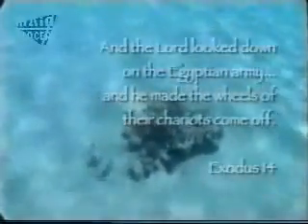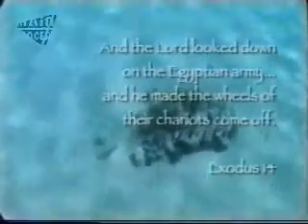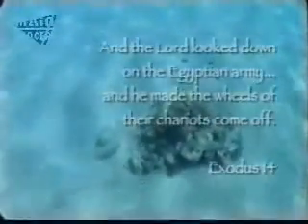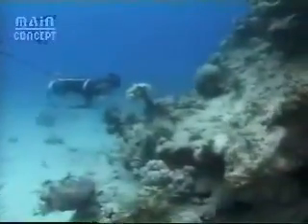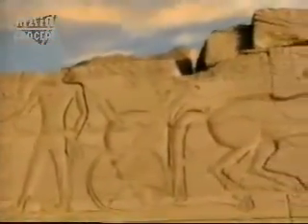Historical proof of the Holy Bible - Chariot wheels under the Red Sea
I saw myself get baptized and anointed with the Holy Ghost and these words were spoken to me "you moved a lot of people". That same day I also received the scar print of the nail that pierced Jesus Christs right hand on my right hand, it appeared for a while and then disappeared. I carry the testimony of Jesus Christ, HE is the son of GOD, sent by the father to be an atoning sacrifice for our sins. GOD rose him from the dead on the third day to justify us by faith and so with the heart man believes unto righteousness (GOD will not know a wicked person and what GOD has done is justified the wicked through the death and resurrection of HIS SON. You must be born again...When man sinned in the beginning of creation it killed his spirit which made him spiritually dead and so all of his offspring (who we are) are/were spiritually dead. So without us doing anything right or wrong, good or evil we were spiritually dead. This explains why we must be born again of water and the spirit. He who has not the spirit of Christ is non of HIS. Pray and ask the Father for the gift of the Holy Spirit. You will NOT enter heaven without him. May GOD Bless each and every one of you, LORD willing, in Jesus Christs name, Amen.

The elements of salvation according to the New Testament holy scriptures... That we believe on Jesus Christ, the Son of GOD sent by the father who shed His blood for the forgiveness of sins, that he was crucified and died and then risen from the dead. He was raised from the dead and shed his blood to justify us by faith and with the heart man believes unto righteousness. With the mouth confession is made unto salvation... Those who believe not on Jesus Christ are in spiritual darkness and GODs wrath abides on them. Unless you repent you will perish so repent ye and be baptized every one of you in the name of Jesus Christ for the remission of your sins and ye shall receive the gift of the Holy Ghost. You must be born again of water and the spirit or you will not enter heaven, without the baptism of the Holy Ghost you do not carry the testimony of Jesus Christ. And in the book of Revelation we find the following verse; and they overcame him by the blood of the Lamb and by the word of their testimony; and they loved not their lives unto the death. We must obey Christ and keep His commandments, Loving GOD with all mind, body, and soul and loving each other. We must bear "Good Fruit", if we bear "Evil Fruit" We will be cast into the fire. We are not to hide the word of the Gospel; we are to be instant in season and out of season. There are 2 new laws in the New Testament, the law of the spirit and the law of faith. We must walk according to the spirit putting to death the deeds of the flesh. We must also keep the faith of Jesus Christ. Get a bible and start reading it now, read it every day. GODS Word is living and active and it sanctifies us by truth, His word is truth. Jesus also told us that he did not come to abolish the law and the prophets of the Old Testament; the Old Testament is also part of our instructions in righteousness. They will teach us more about the True Jesus Christ of the Holy Scriptures and help us become more pleasing to GOD, growing in Faith, Godliness, and holiness. Therefore being justified by faith, we have peace with God through our Lord Jesus Christ: Unless our righteousness exceeds that of the Pharisees and scribes we will in no wise enter heaven, our own righteousness is nothing but filthy rags. Note; Filthy rags serve a purpose, they save a person from all kinds of embarrassment... We must receive the Kingdom of heaven like a child. (Children are usually ready to learn, they are humble, they ask lots of questions and are usually honest and up front) We must be conformed to the image of Christ... Trust in Jesus Christ with all your heart. Abide in the doctrine of Christ and walk in the light as He is in the light and the Blood of Jesus Christ will cleanse us from all sin. Whosoever transgresseth, and abideth not in the doctrine of Christ, hath not God. He that abideth in the doctrine of Christ, he hath both the Father and the Son. For by grace are ye saved through faith; and that not of yourselves: it is the gift of God: for by faith ye stand; faith also includes Obedience, see Matthew 8:9-10. Go ye into all the world, and preach the gospel to every creature. Work out your own salvation with fear and trembling..
The New Testament is not a covering for willful sinning.